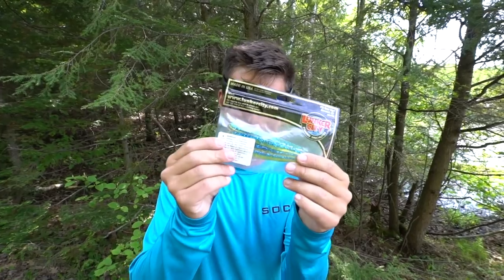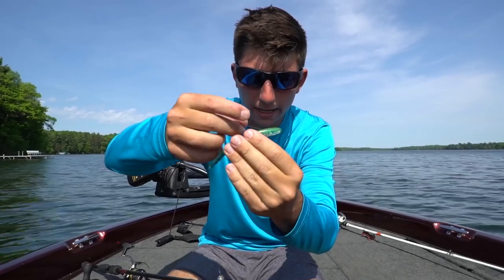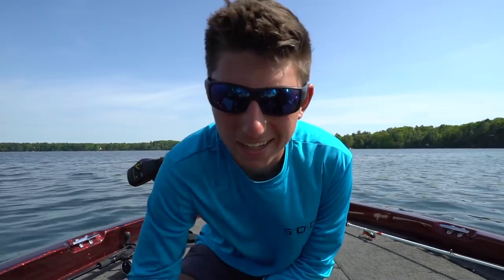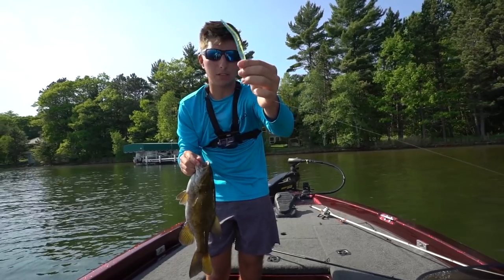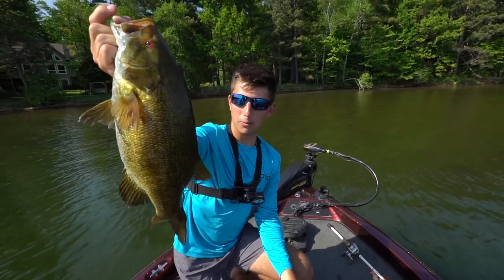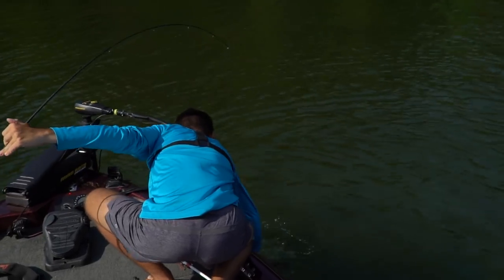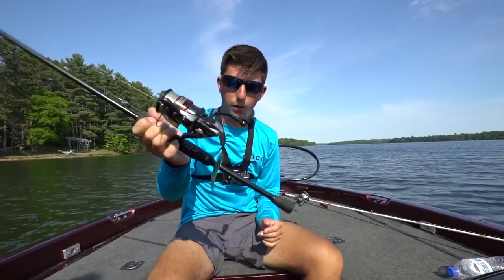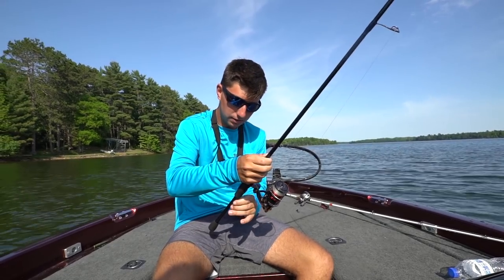Alex Peric's MTB Sluggo Slam: Bed Fishing Smallmouth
Peric is up north fishing for bedding smallmouth with some baits from a recent MTB Pro box. The Lunker City Slug-Go stickbait rigged wacky style made for a great presentation to sight fish beds in the clear water. Bedding smallmouth are known for being very aggressive and it usually doesn't take long to get them to bite.